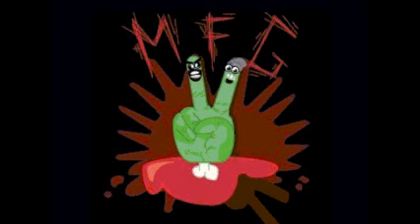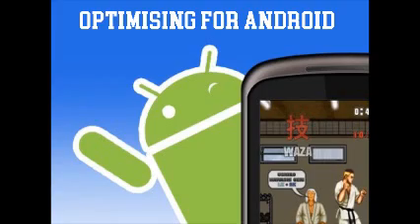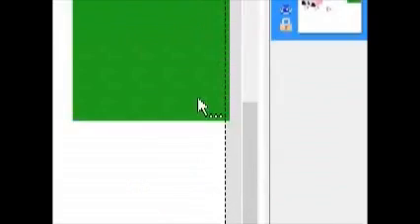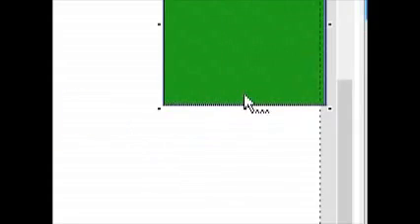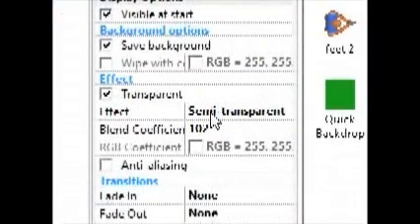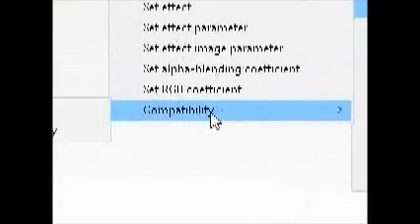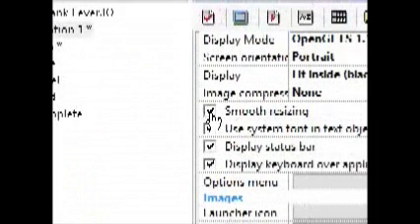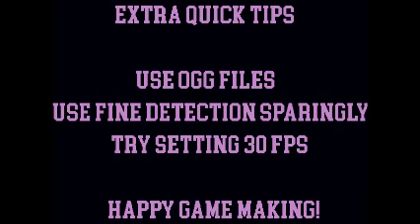Android Tips for fusion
A quick tutorial for any Clickteam users who are looking for help optimising for Android.

Games shown